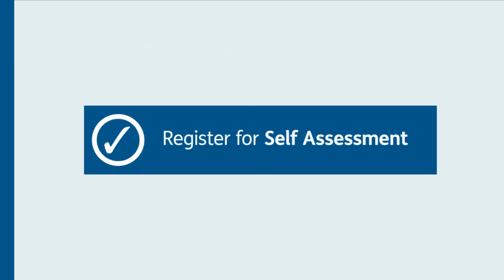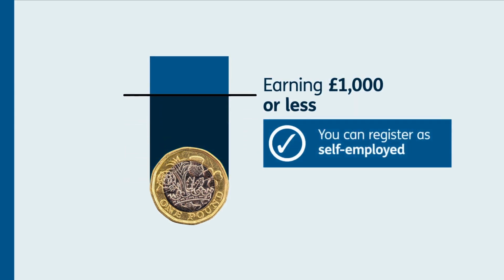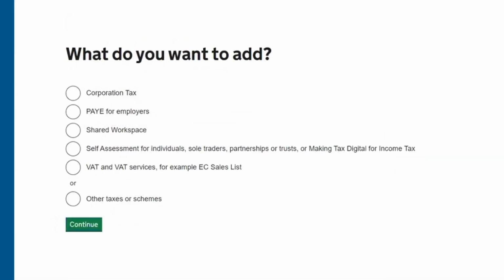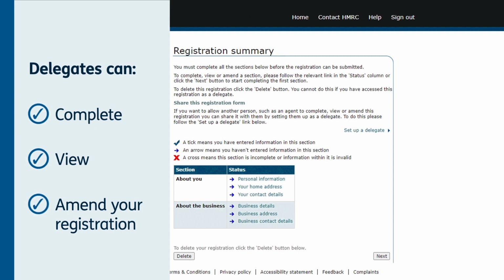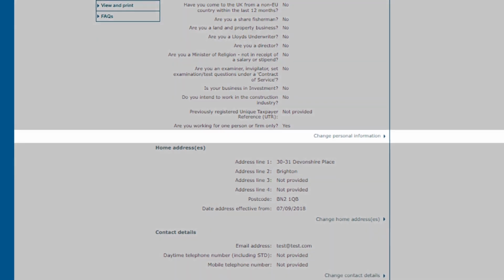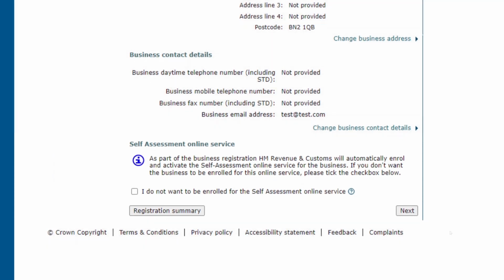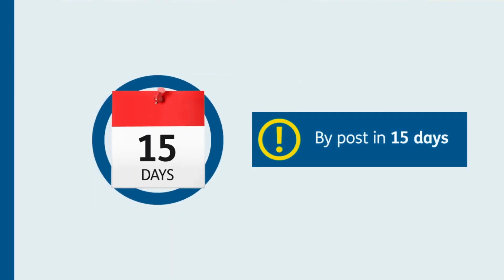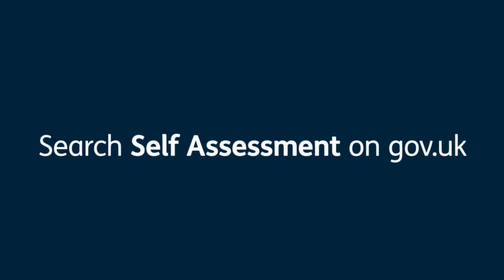How to Register for Self Assessment Online -Step-by-Step Guide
Welcome to the Naseems Accountants YouTube channel! In this tutorial, we'll walk you through the simple process of registering for Self Assessment online, specifically designed for self-employed individuals.

It's a quick, free, and secure way to comply with tax requirements. Learn how to create your Government Gateway account, fill out essential information, and get ready for the Self Assessment journey.

Stay informed and stay ahead with Naseems Accountants – your trusted financial partner.